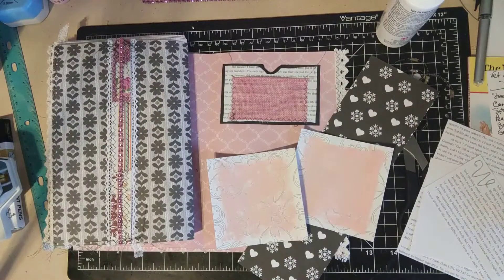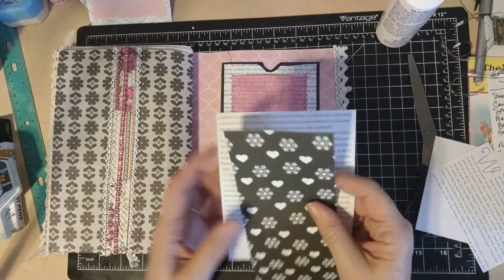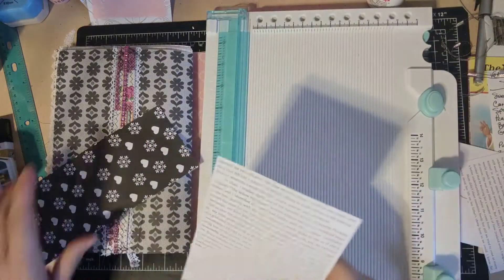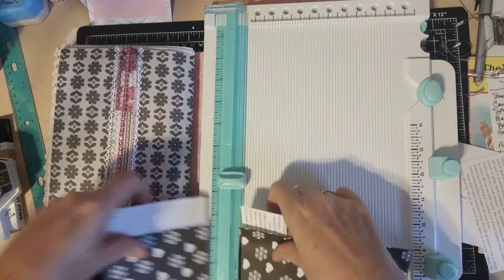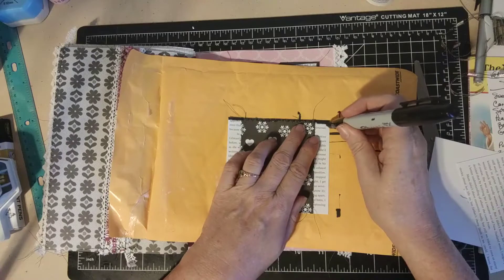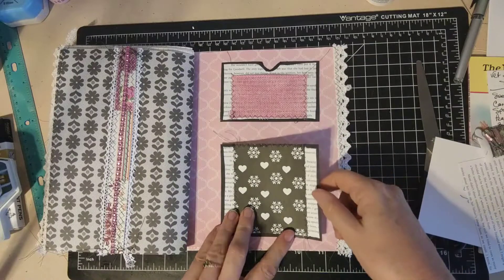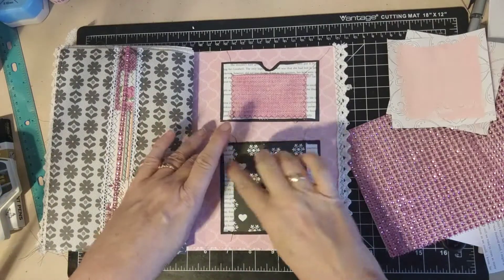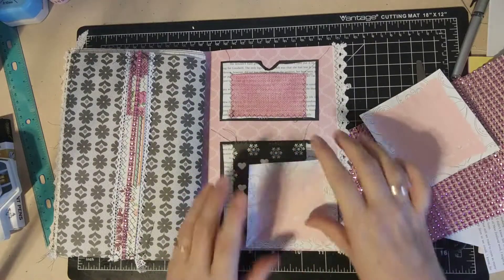Using Coloring Book Pages for Rita Donnelly Flips (Modern Millinery Journal, part 15)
To me, Rita Donnelly flips are essential to a junk journal.  They provide a little extra space to write.  You can another whole page into them if you want.  And they leave almost the entire journal page available.  I want to balance some of the black and white pages with a little black and white on the opposite colored pages.  But ... can we write on the other side of a coloring book page?  Here's how and it's super simple!

The set of 6 fancy edge cut scissors

Super thick Sharpies.  Love these and they're very inexpensive. Two of the pens for $3.03 at the time of this recording.  I also like that it has the chisel tip so you can do calligraphy with it. (I just ordered another four.)

We R Memory Keepers All-In-One Tool

Just click on "videos" on this channel and scroll down.  You'll find tons of crafting videos, many for beginners.  Lots of them are step-by-step.

Remember that you can speed this video up or slow it down.  If you don’t know how to do this, go

I have an Etsy shop with a growing number of junk journal supplies, as well as mugs for crafters and junk journalers.

By the way, I write transformational fiction and the first two books in my Isaiah Cadre series are available free in ebook form!  After you read that book, the next one comes along with a free subscription to my newsletter.

If you'd like to join me for Bible study, prayer, and inspiration, I have another YouTube channel

Alyce-Kay
Sweetwater, Tennessee, USA

Please note that if you use my links to Amazon, I may get a small referral fee.  It doesn't cost you anything extra, but it adds up and helps me out.